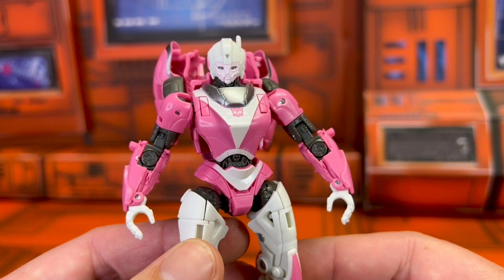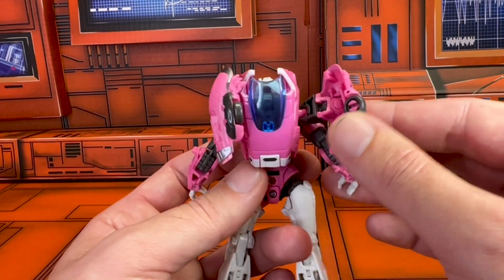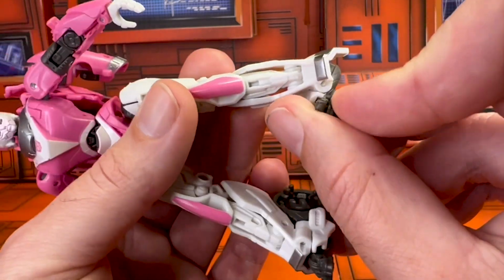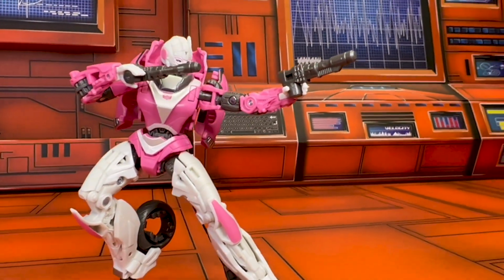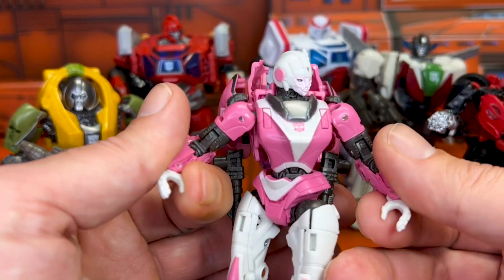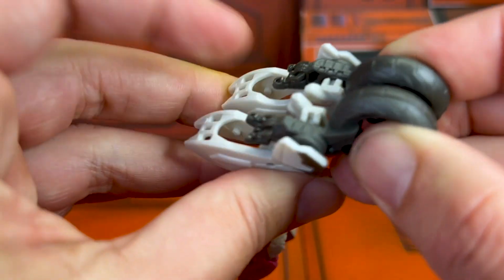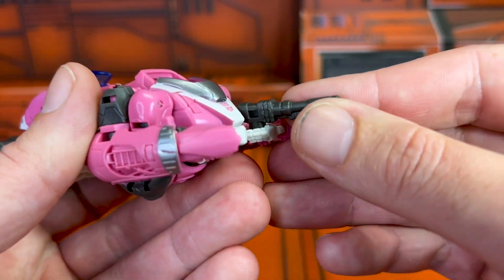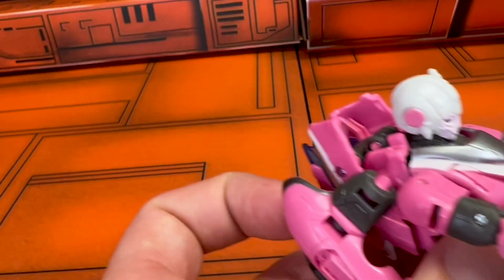Ham-Man Reviews - SSBB Arcee - Movieverse Done Right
I was worried that she was going to be small enough that she wouldn't quite work but this figure is a great example of what this line can do.

What do you think? Looking forward to the next instalment?

FREESTYLE RAP INSTRUMENTAL BEAT. Check out this hard hip hop rap gangsta piano slim shady type freestyle instrumental beat - called "Game Over" made as collab with Obiedaz Beats.